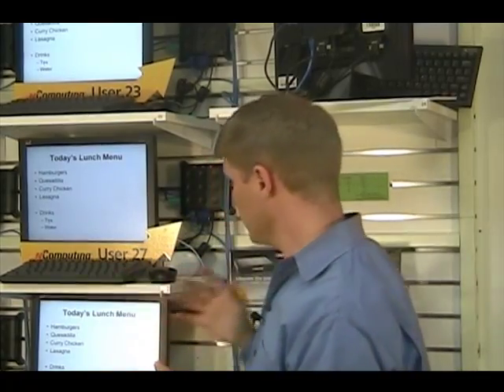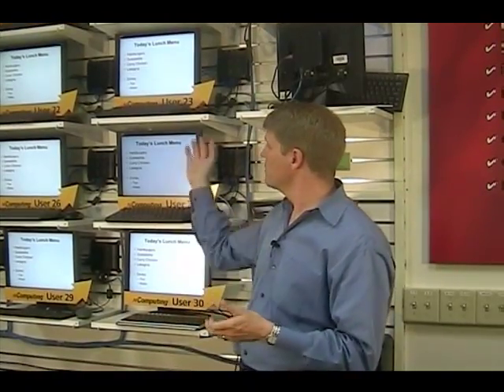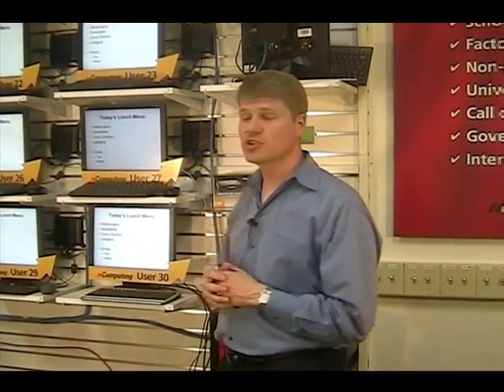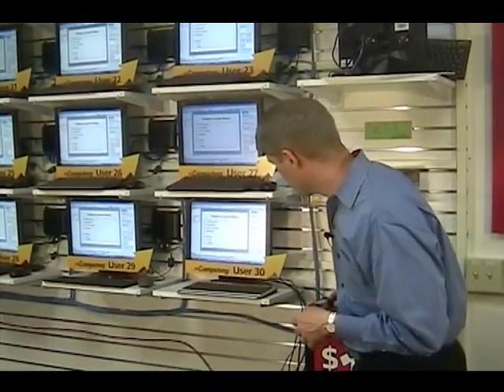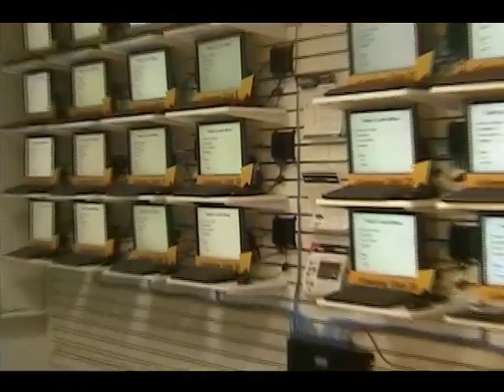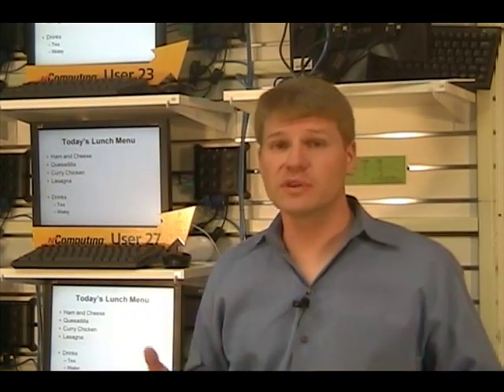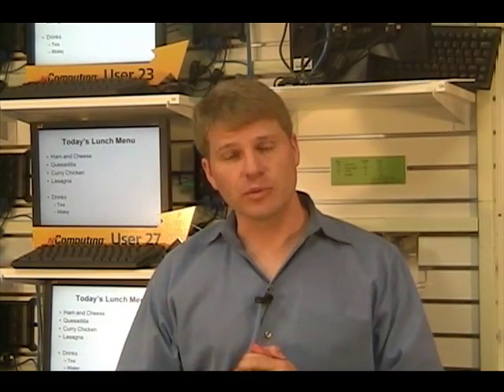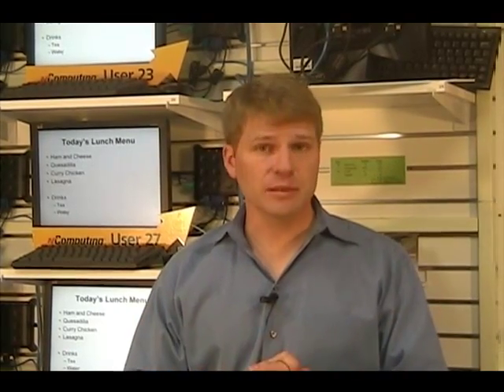Digital Signage with NComputing L-series Virtual Desktops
Check out this lesser known deployment option for digital signage using NComputing L-series access devices and vSpace desktop virtualization software.